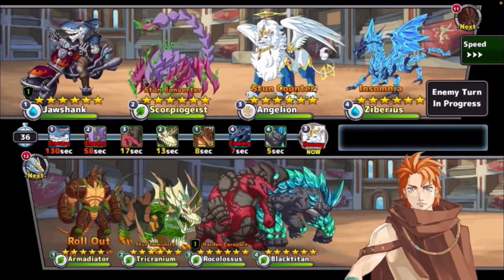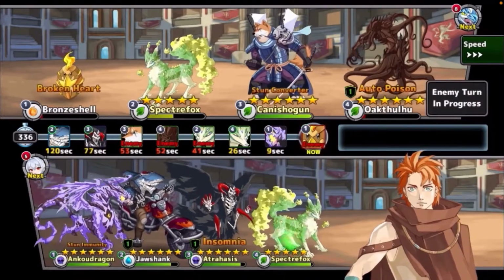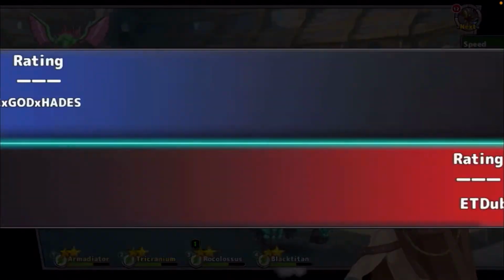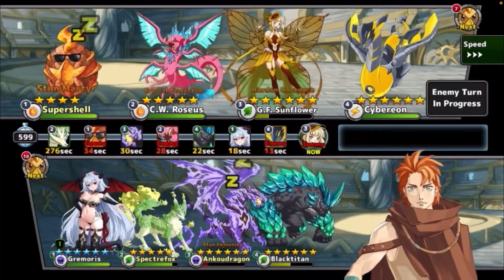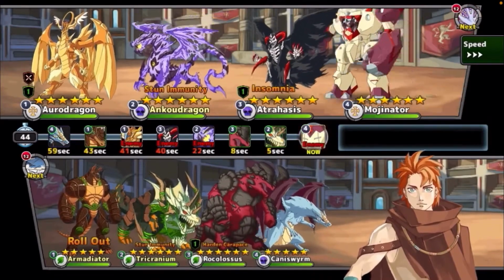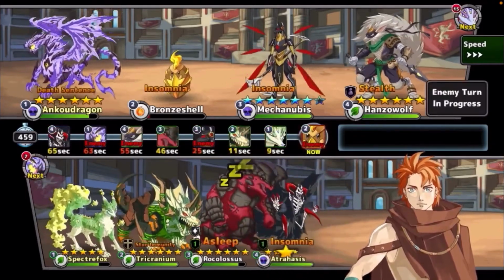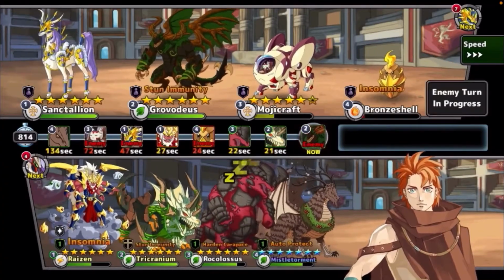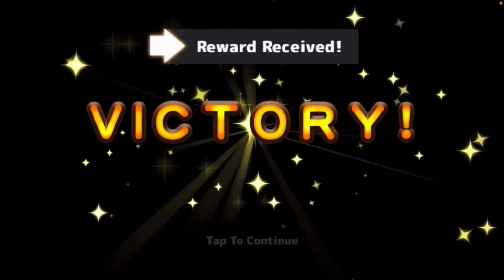Neomonsters PvP: Using Caniswyrm and Mortars!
With the ranked half of PvP being live right now, let’s take a look back at a couple, uh, not-the-best matches I played with this team during the regular season. Caniswyrm is cool and fun, but I don’t believe he’s viable. Sorry, dude.